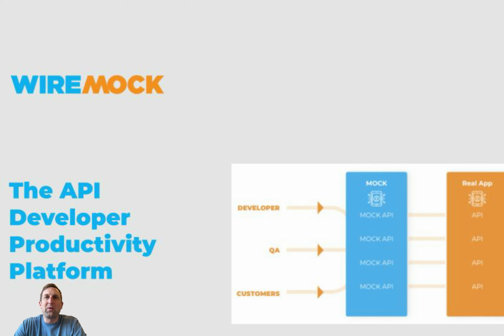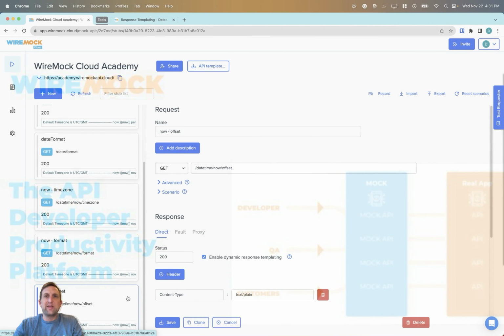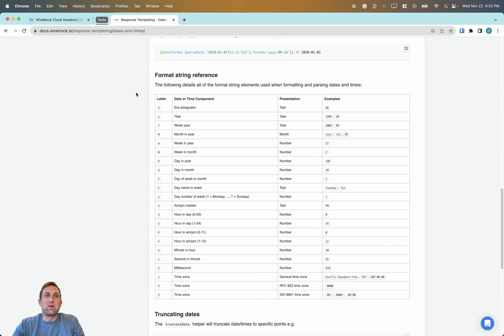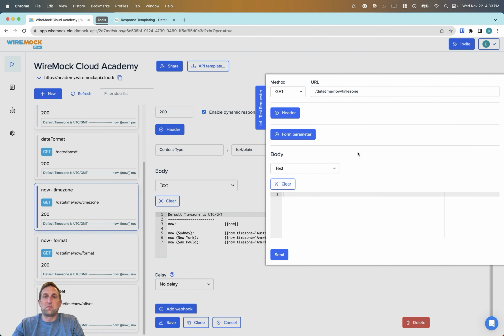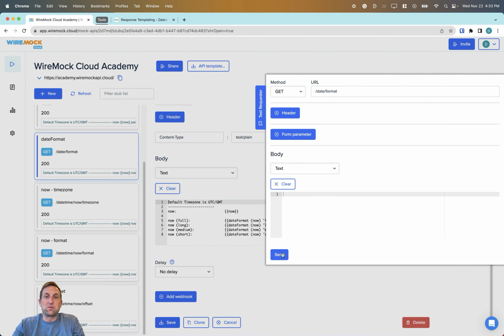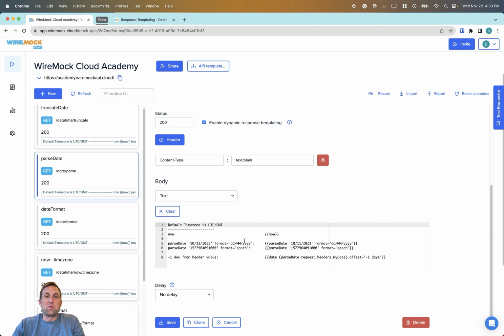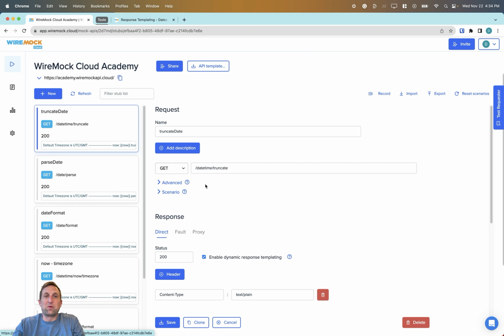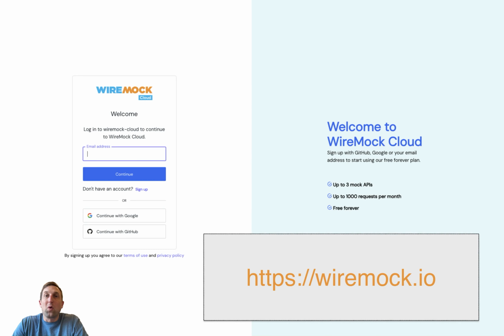Working with Dates and Times in Dynamic Response Templates in WireMock Cloud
This video guides how to use WireMock Cloud date and time handlebar helpers. Many API responses contain dates and/or times in their headers or bodies.  When used in stubs as static values, these dates and times can often cause unexpected or undesirable behavior in consumer applications.  WireMock Cloud's date and time handlebar helper functions help address these challenges.